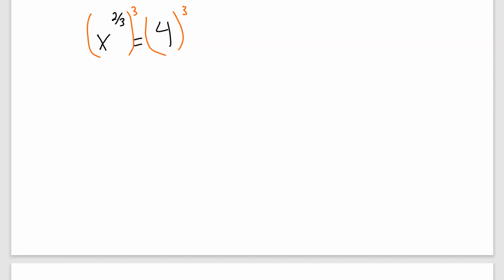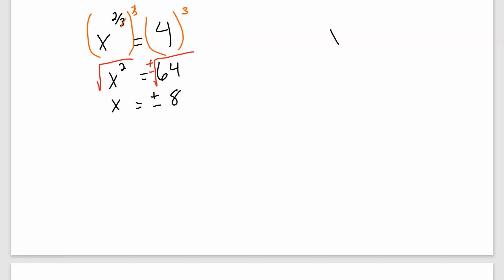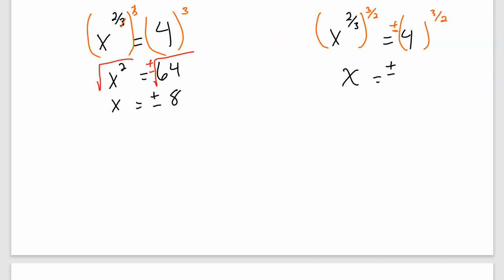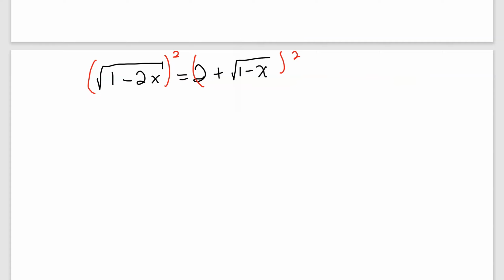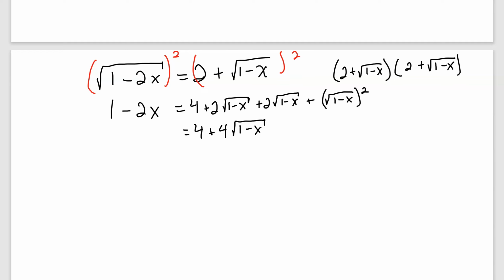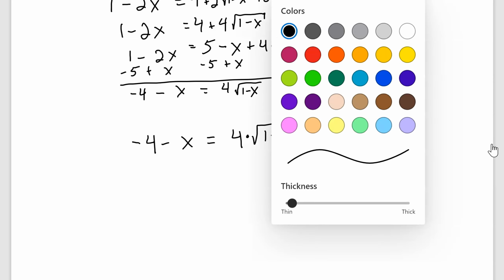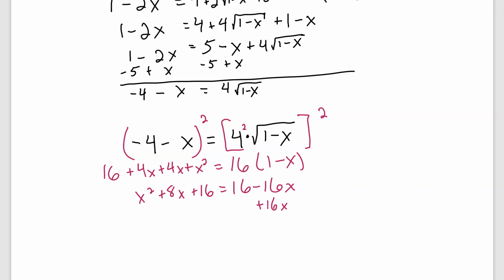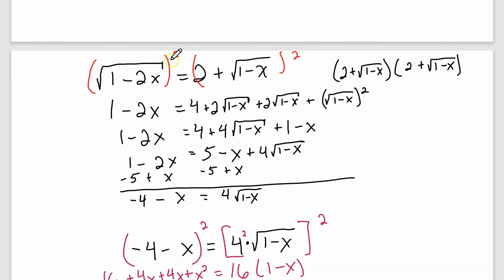Equations with two radicals